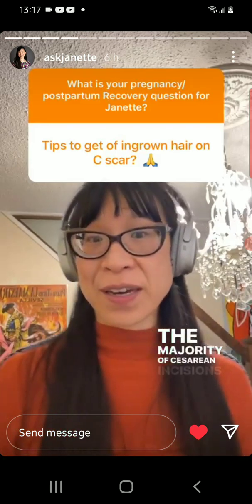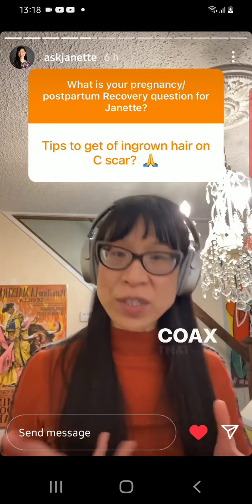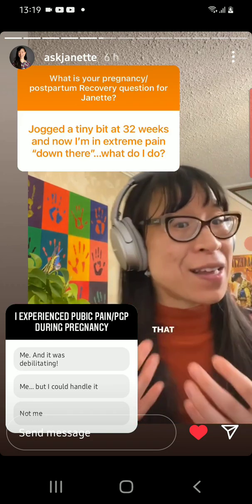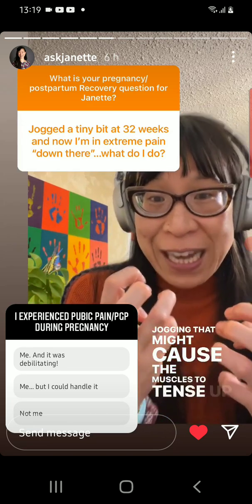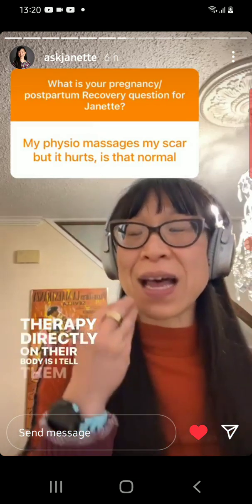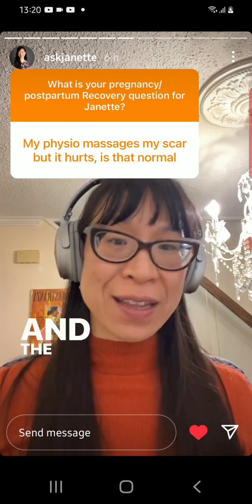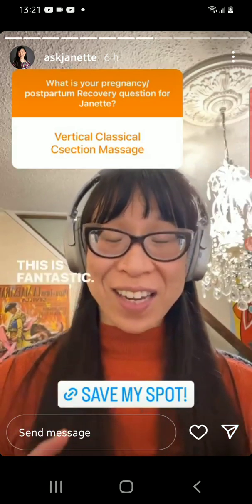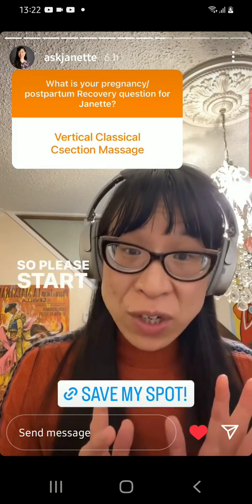C Section Queries